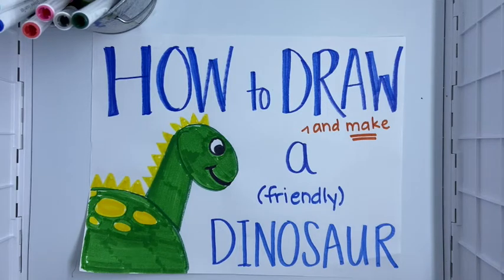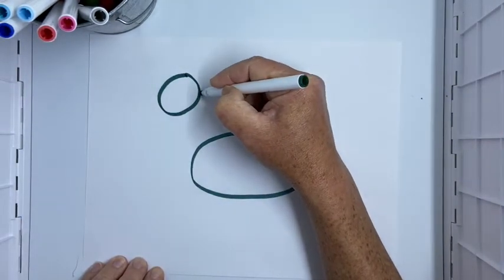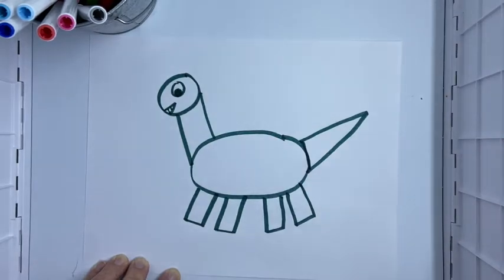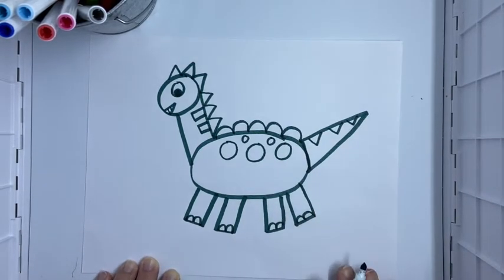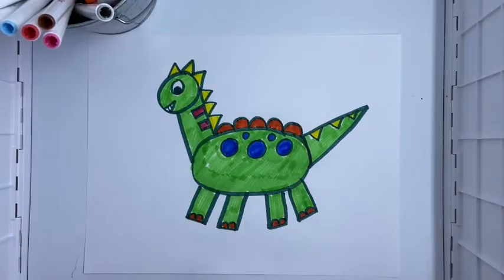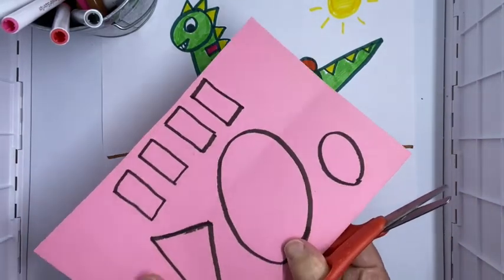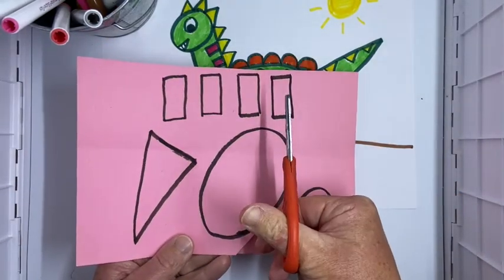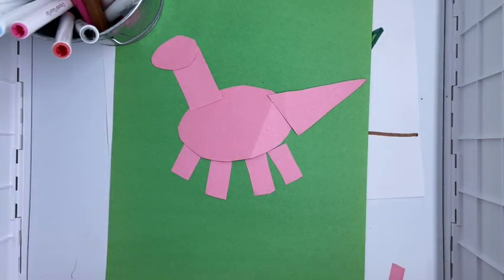How to Draw & Make a Dinosaur